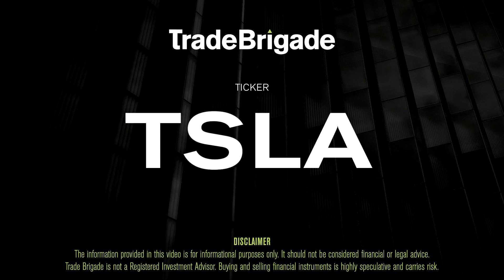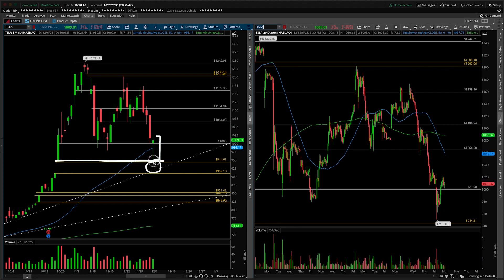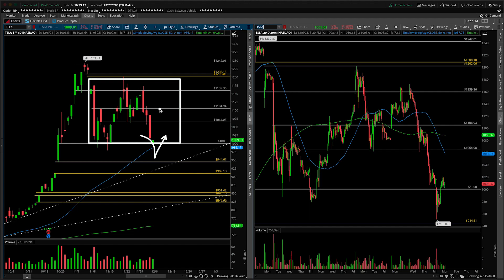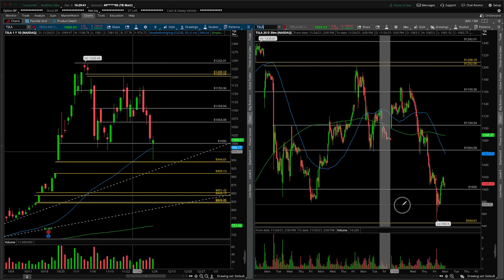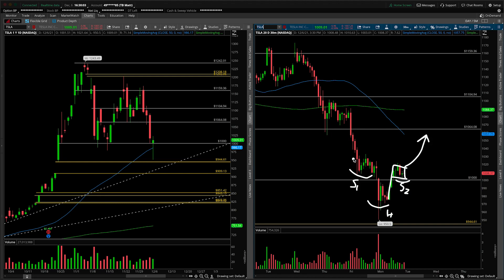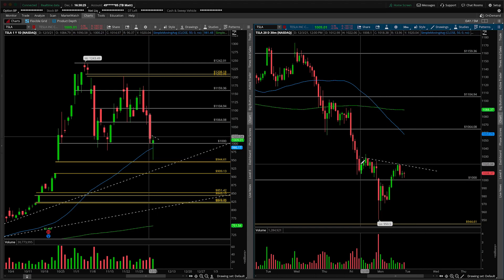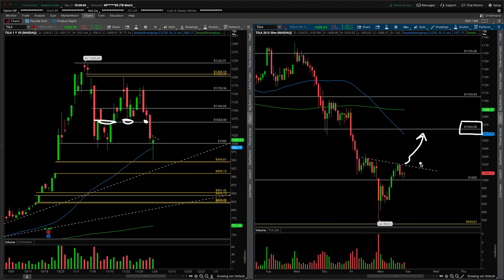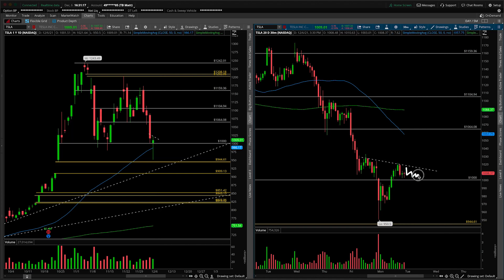TSLA (Tesla Inc) Stock Technical Analysis | 12/6/2021